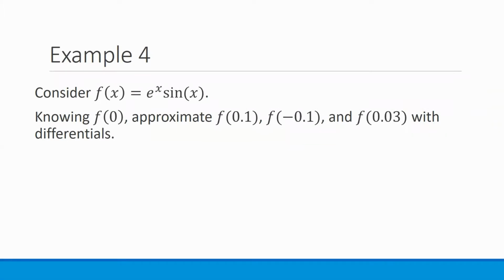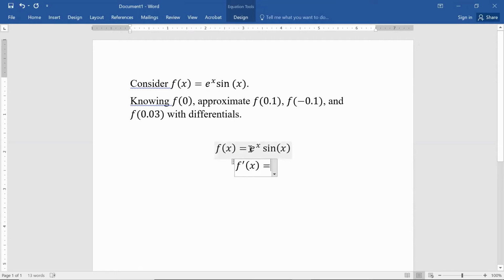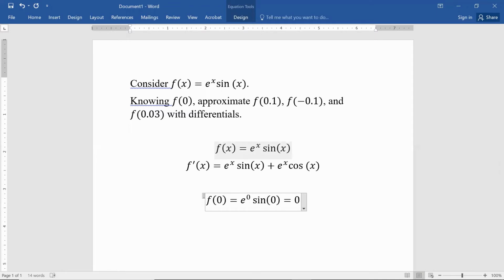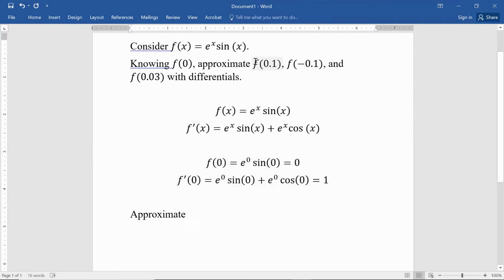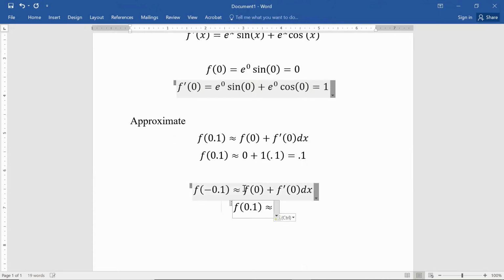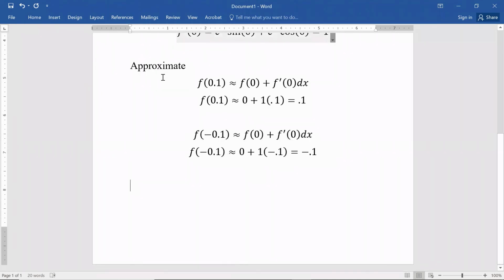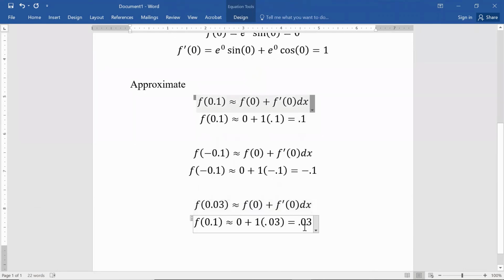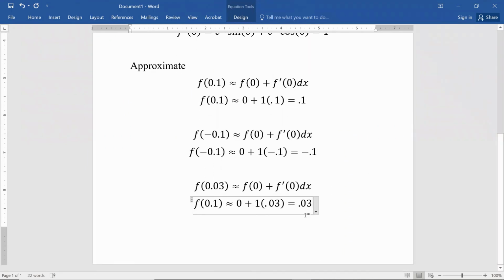Calculus 1. Section 4.4e Differentials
The concept of differentials are discussed.